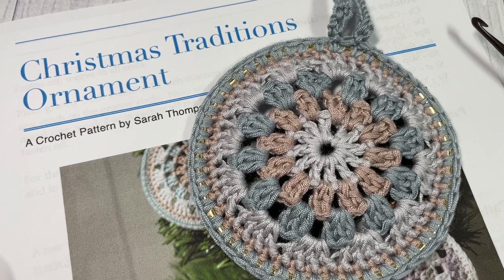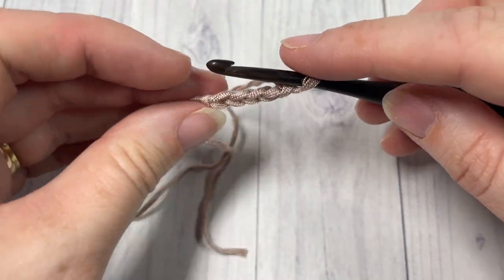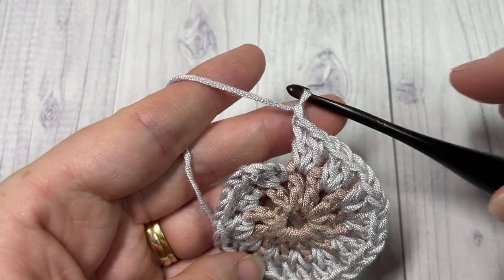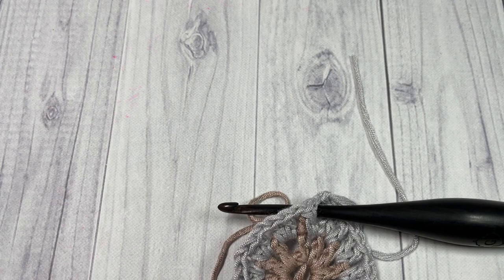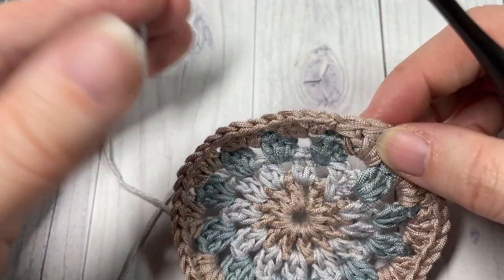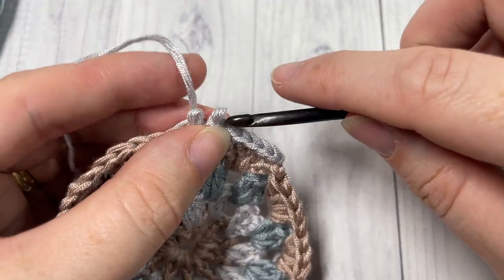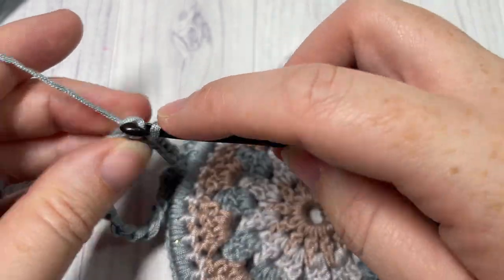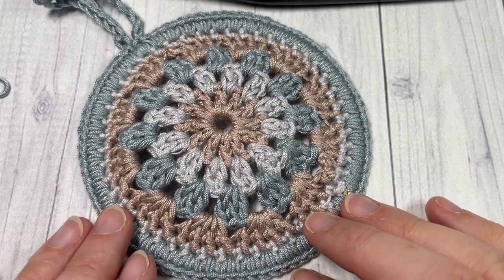Christmas Traditions Ornament Crochet Pattern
The Christmas Traditions ornament celebrates our family holiday traditions! It is a wonderful way to use up light weight yarn scraps in the holiday season.  This easy Christmas Ornament is a great scrap busting project that can be worked in one hour or less.  The ornaments would look wonderful hanging on a tree, in a window or even as a gift topper for the gifts that you will be giving this year.  I look forward to making them as gifts for my children's teachers.

A free written copy of this pattern can be found

Gauge:   5 rounds = 4 inches

Yarn: Truboo Yarn by Lion Brand® (241 yds/220m; 3.5 oz/100g; 100% rayon from Bamboo;Light (#3) weight).  You will need small amounts of 3 colours.

Hook: Size G (4 mm) hook.

Notions: Yarn Needle, 4 inch macrame ring.

Sarah